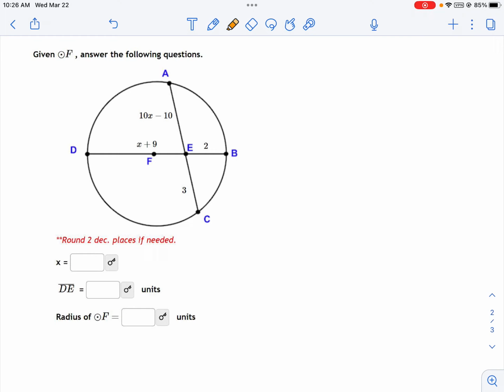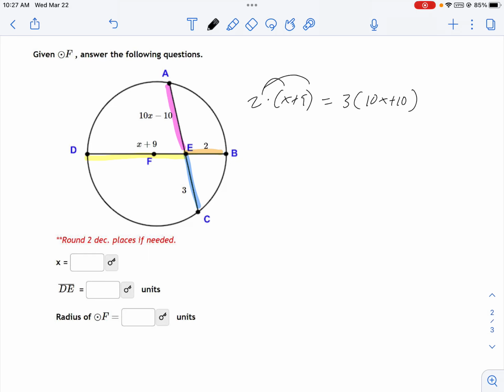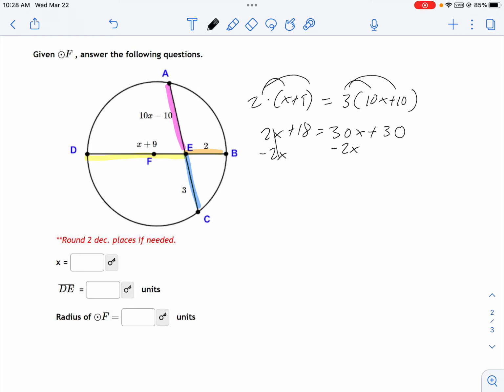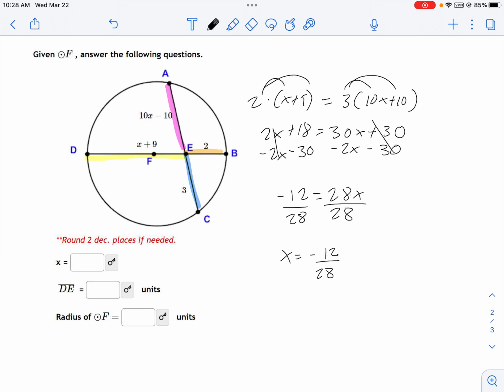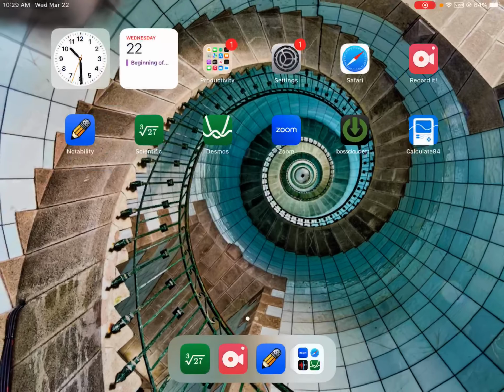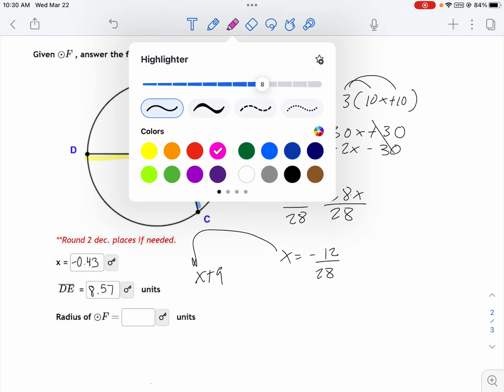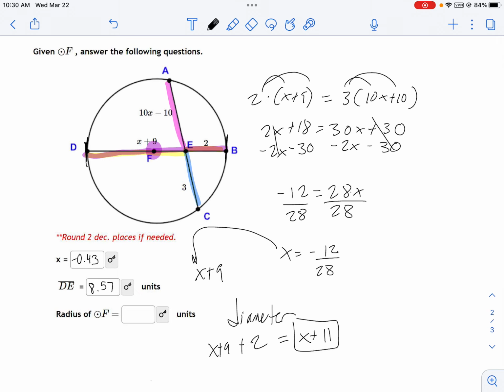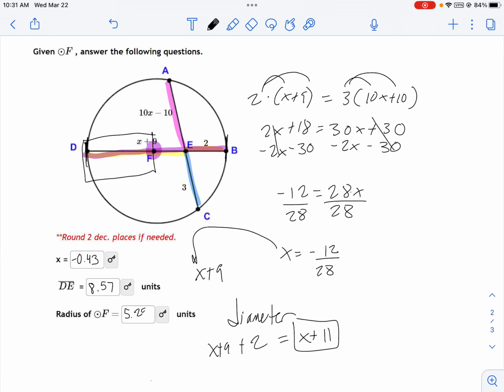SM2 13.3-11: Using Intersecting Chords to Find the Radius